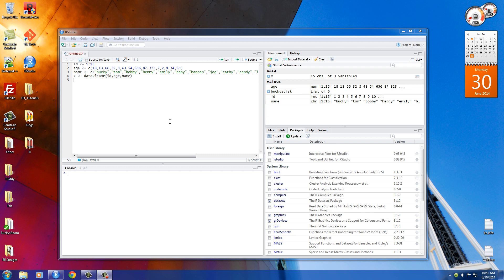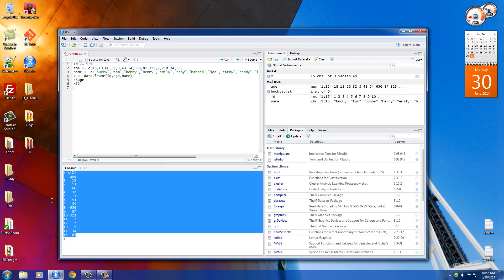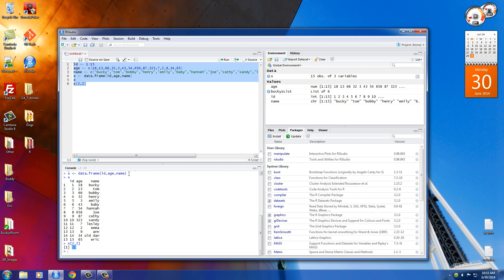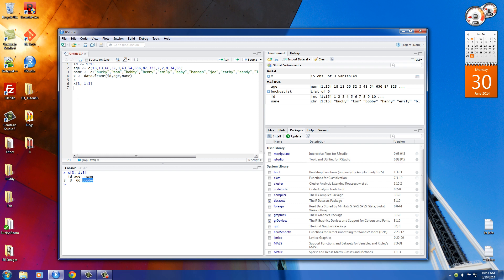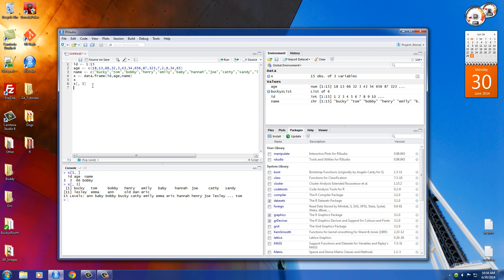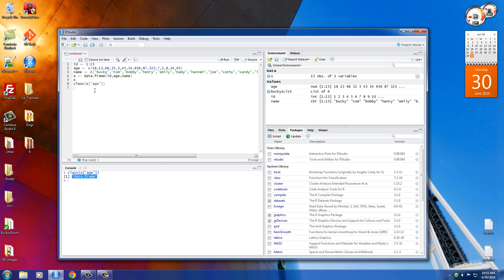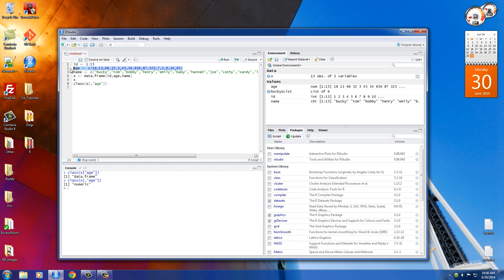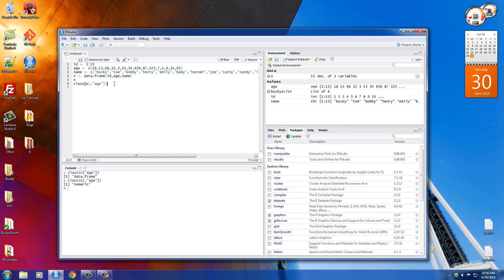R Programming Tutorial - 12 - More on Data Frames